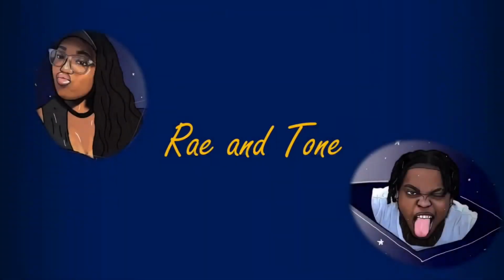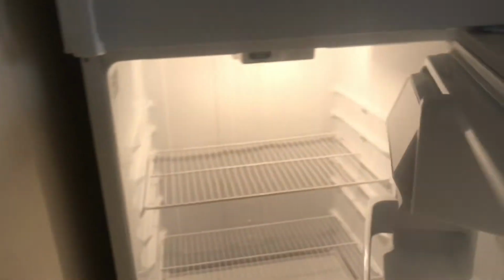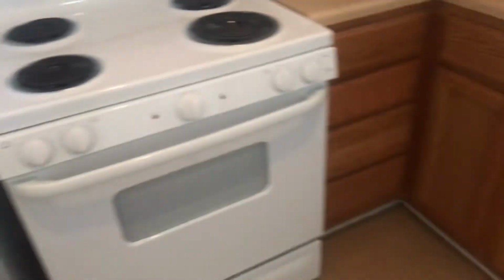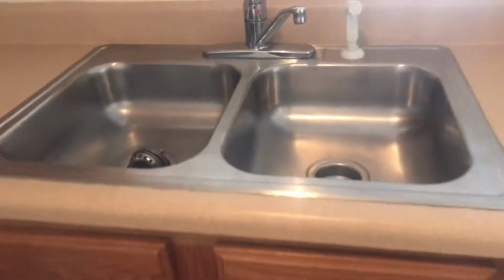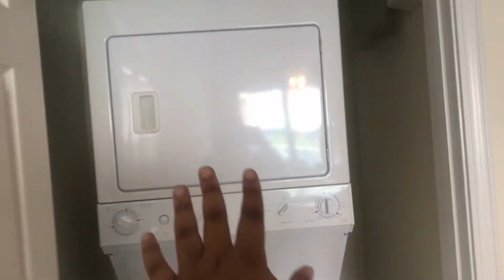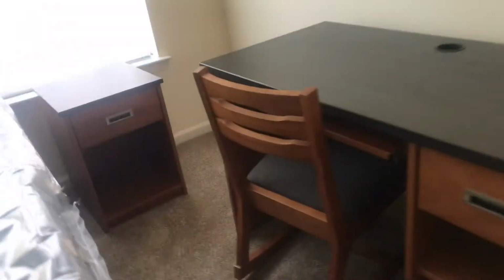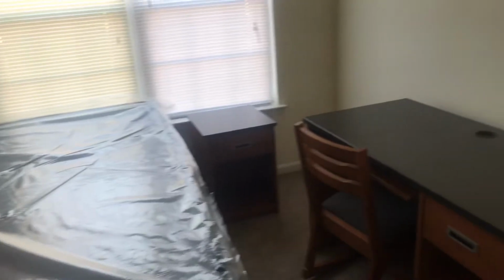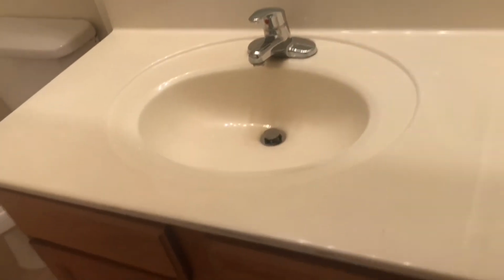Apartment Tour | My Sister’s New Place | RaeandTone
Welcome back family! Today we visited my Sister’s new apartment and even helped her decorate some! We are so thankful she let us showoff her new place🙌🏽.

We love you guys and thank you so much for the support!

Interact with us; we love to follow back Family!
                       xTONEEEx
                             _.toneee

Missed the Last Game Play?

Missed My Grad Cap Décor?

           Apple iMovie theme